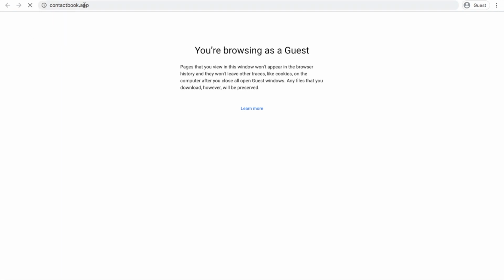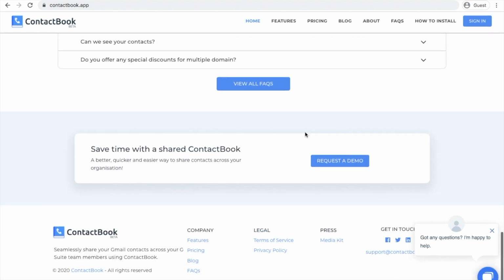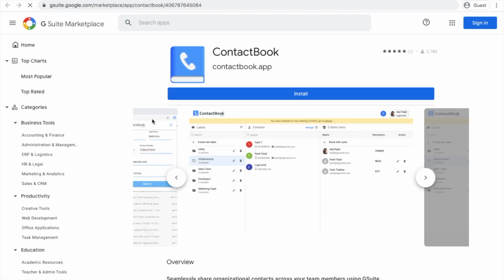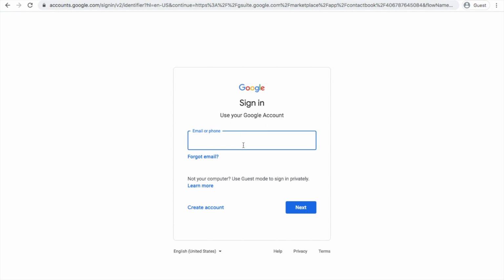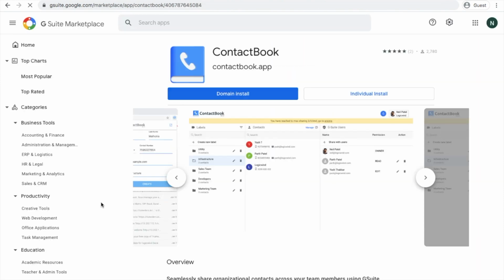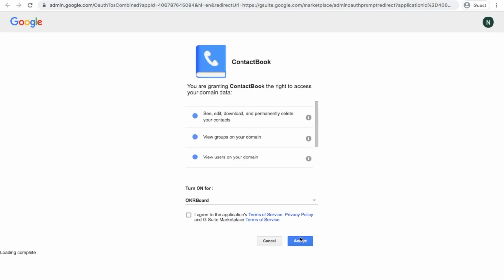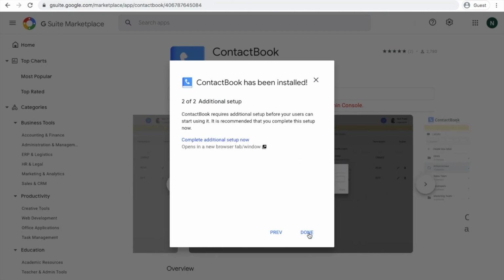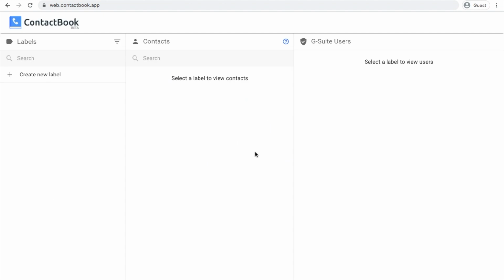ContactBook.app : Installation Guide - Best Contact Sharing app for G Suite users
In this video, we will show you how to install ContactBook.app - Best Contact Sharing application for the G suite users.

ContactBook automates the process of sharing and co-editing your Gmail contacts with other G Suite team members- completely eliminating the hassle of manually doing so! You can manage shared contacts easily. You can either share a single contact with a single member or bulk of contacts with a group- you have complete control. You decide who can just view or edit the contacts.

Follow Us for Further Updates